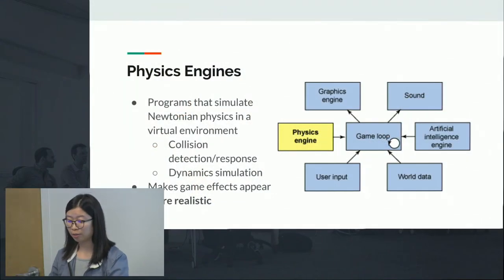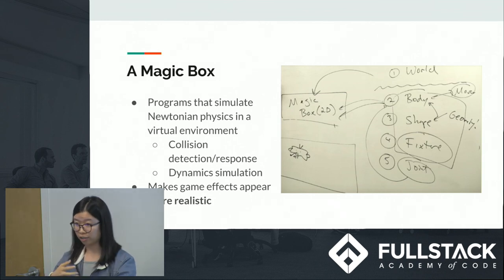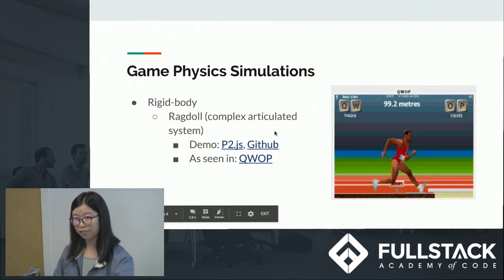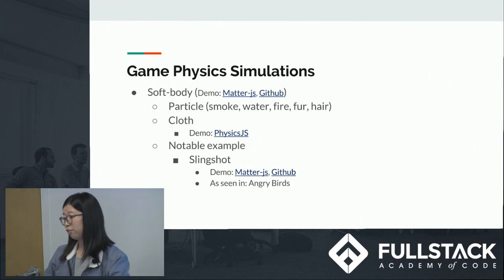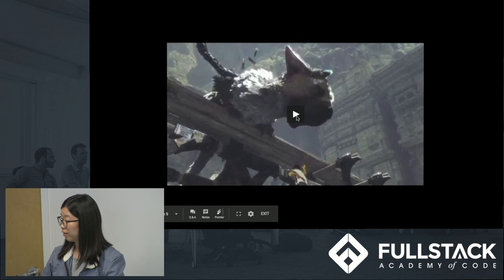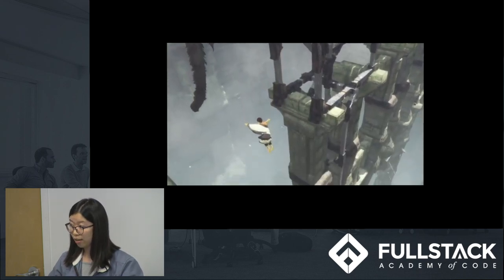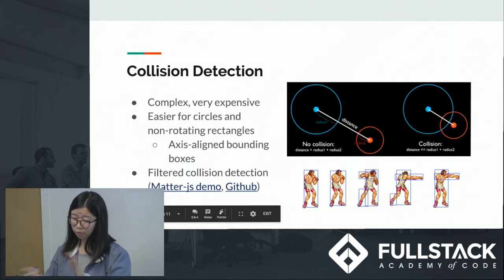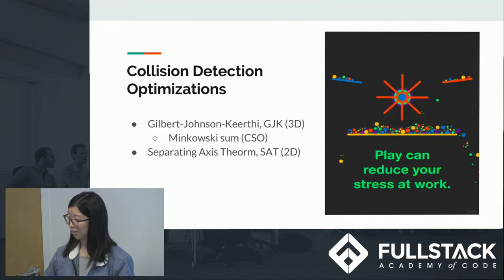Physics Engine Tutorial - An Introduction to Game Physics Engines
Physics Engines are programs that simulate Newtonian physics in a virtual environment. A Physics Engine’s primary purpose in games is to make effects appear more realistic to the observer. In this Physics Engine Tutorial, we provide an overview of physics engines in the context of game development. We introduce common usable elements in game physics engines and talk about how they relate to one another. We also identify likely dynamics used in notable games such as QWOP (browser), Angry Birds (mobile), and The Last Guardian (console).

Watch this video to learn:

- What is a Physics Engine
- The basics of rigid-body and soft-body physics and collision detection
- Different physics engine simulators and libraries